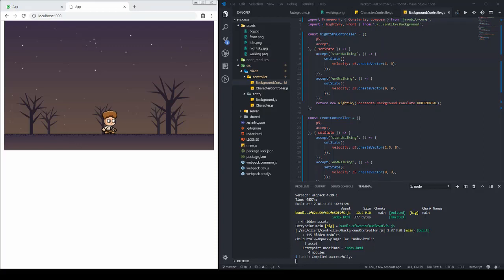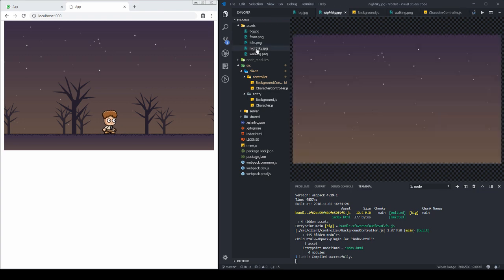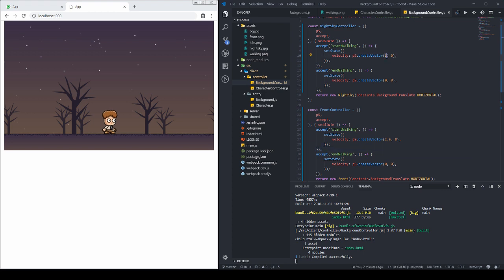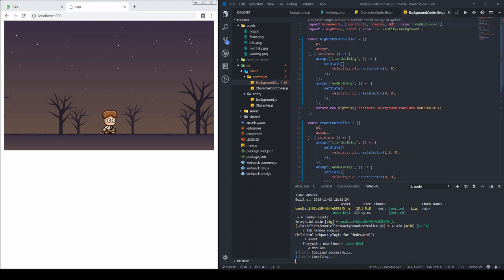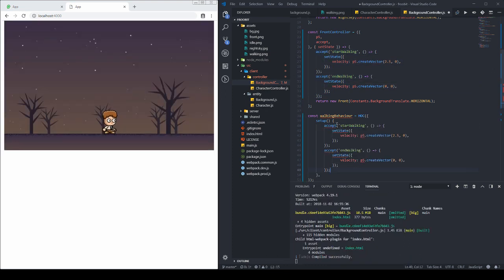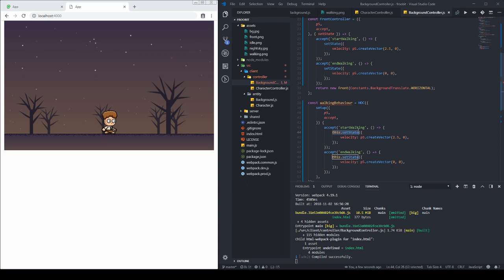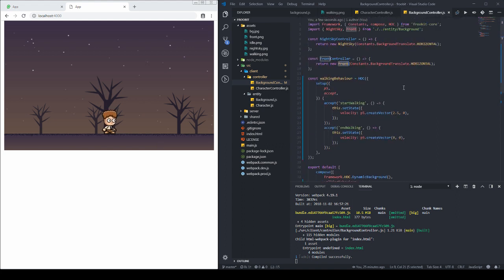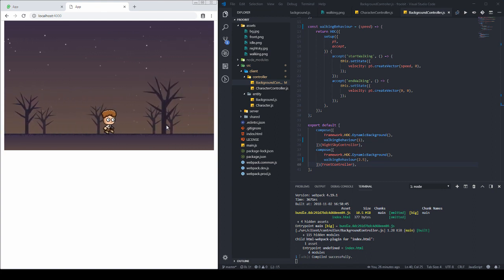Froobit game framework - Parallax scrolling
With froobit game framework you can easily add parallax scrolling effect to you game.
In this video we further improve our previous example, and I introduce a HOC creator which can be used to extract similar behavior from different controllers and reuse it.